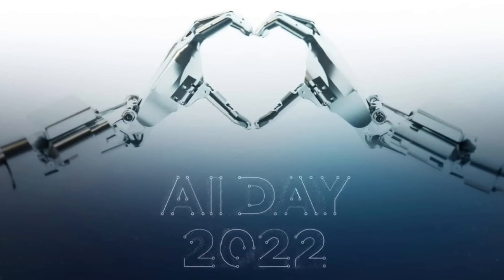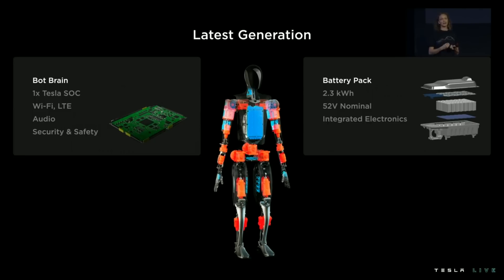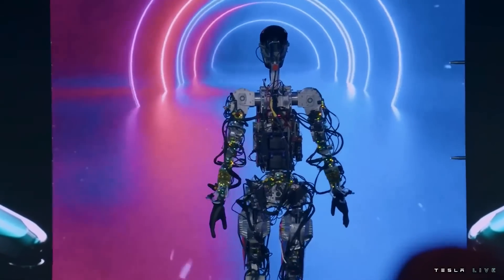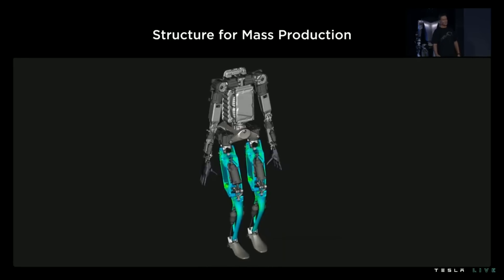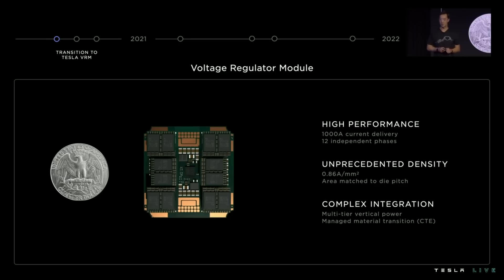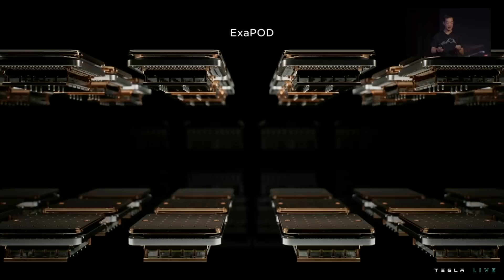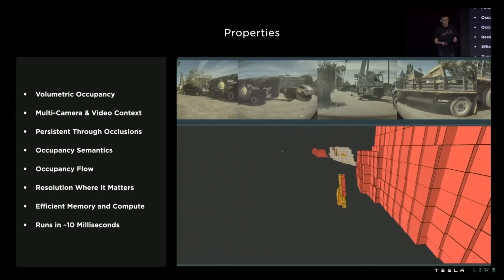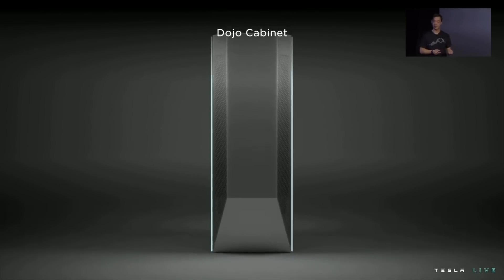Elon Musk Reveals The Tesla Bot At Tesla AI Day!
Last video: Why Wireless EV Charging Is The Future Of Tesla!

0:00 Start
0:26 How The Tesla Bot Sees The World
6:07 DOJO Reaches Exaflop Scale
10:25 Driving In Cyberspace (FSD)